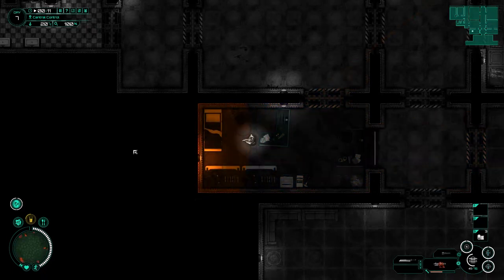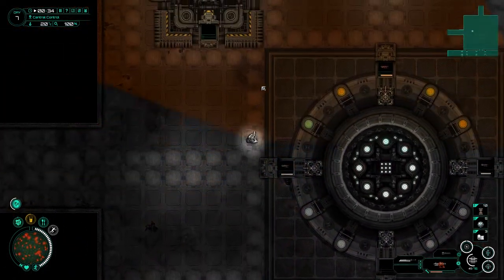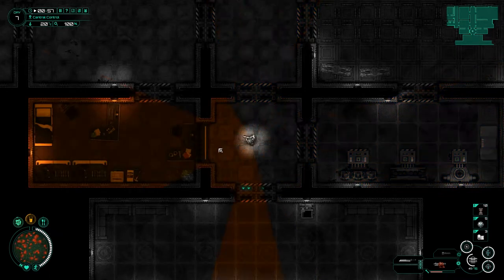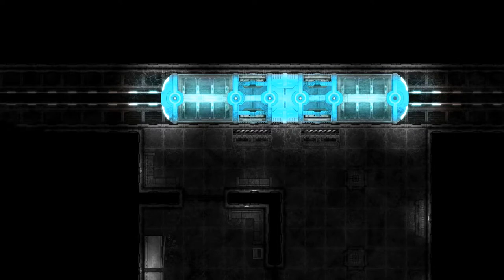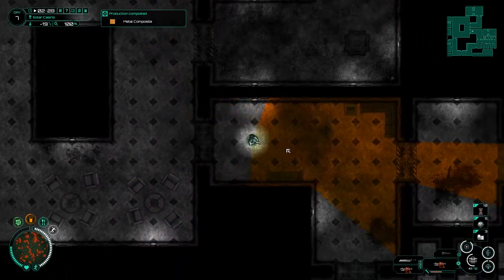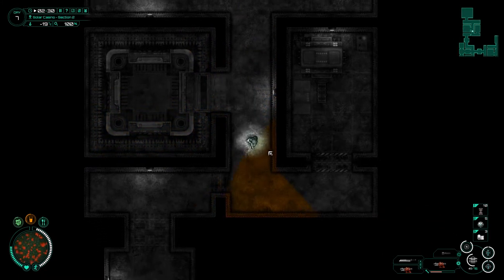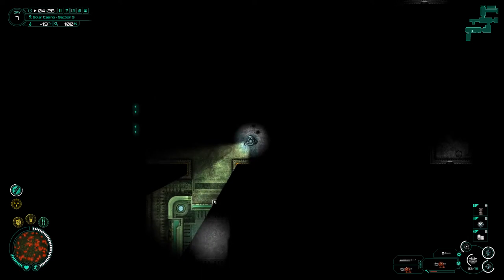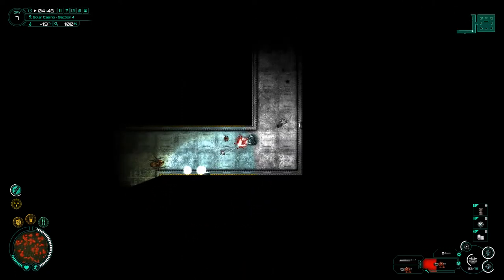Subterrain - 18 - Not best day at the office